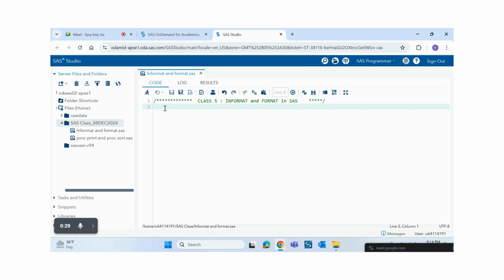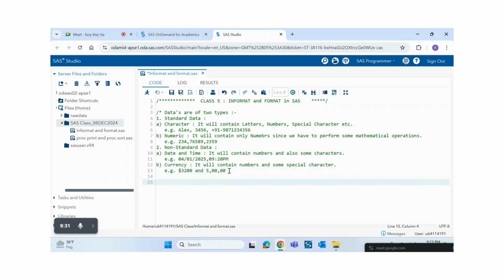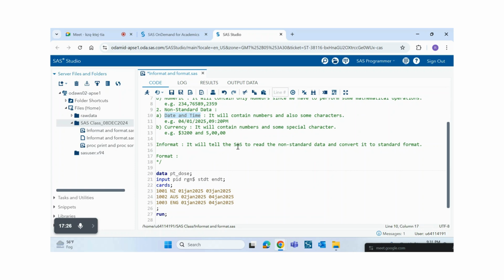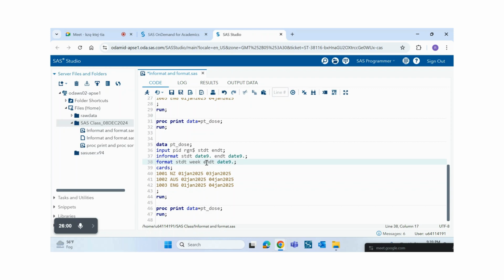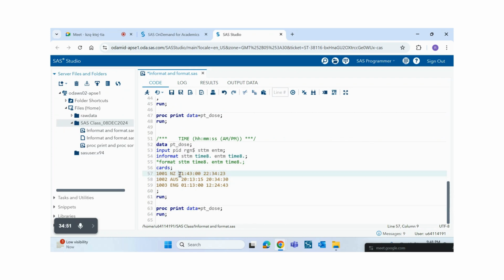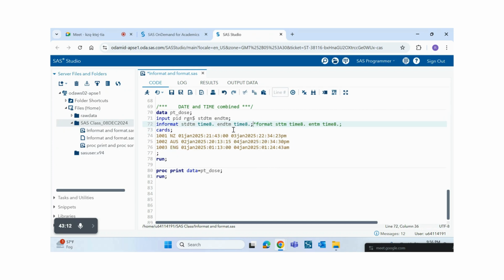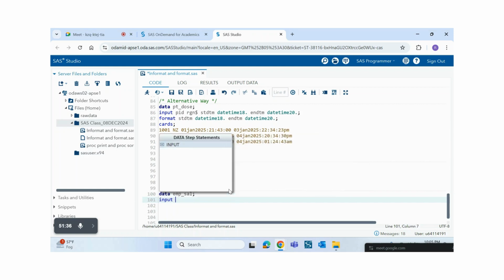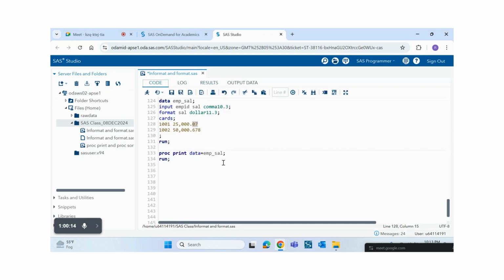SAS Programming: How Format & Informat Can Revolutionize Your SAS Data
Want to better manage your data in SAS? Learn how to use Format and Informat to read, display, and manipulate your datasets like a pro. In this video, we’ll break down these crucial concepts and show you how to apply them in real SAS scenarios.
In this video, you’ll learn:
• How Format changes the way data appears in your results.
• How Informat ensures data is read correctly from external files.
• How to apply and customize different formats and informats in your programs.
• Real-world applications and tips to make your workflow smoother.
Get ready to boost your SAS expertise with these essential data-handling techniques!